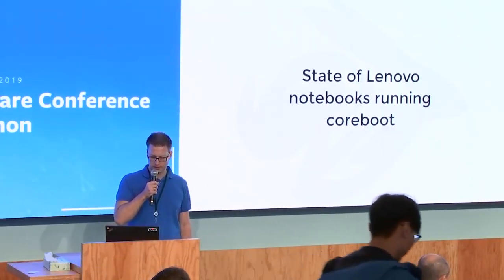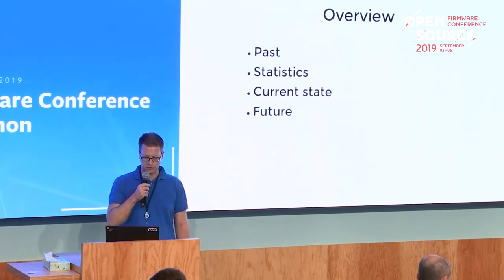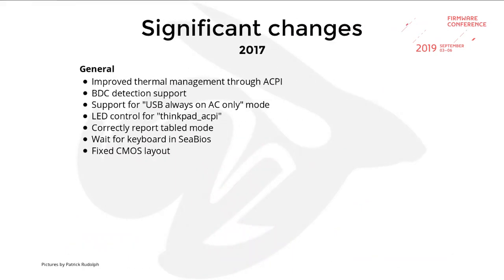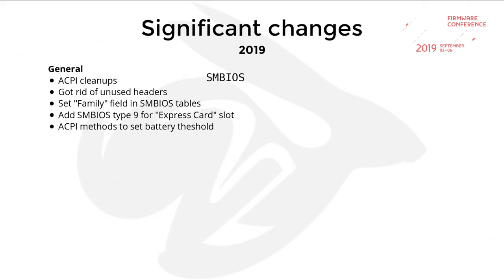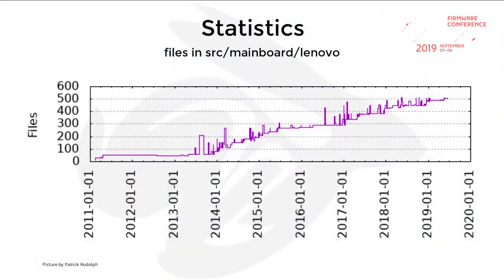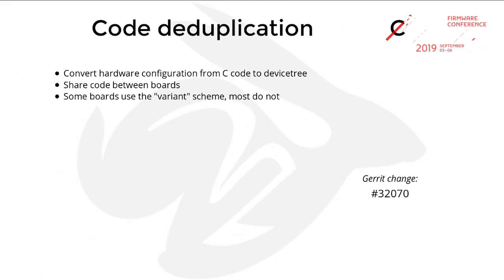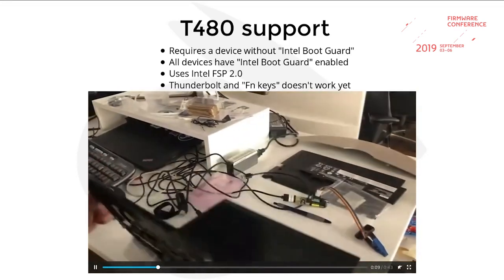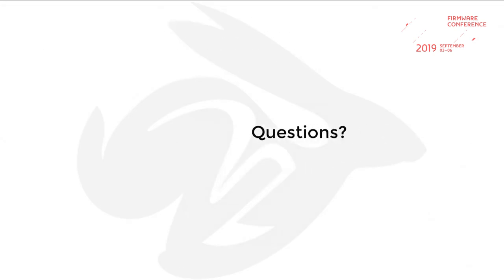OSFC 2019 - State of coreboot on Lenovo Thinkpads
Presenter: Patrick Rudolph
Abstract:
The lightning talk will show the current state of coreboot on various Thinkpads.
A comparison to vendor firmware will be given showing missing features in coreboot, features added in the last coreboot releases, as well as possible future tasks.